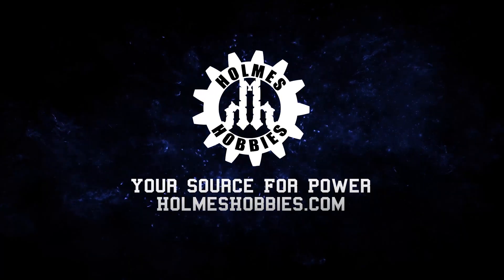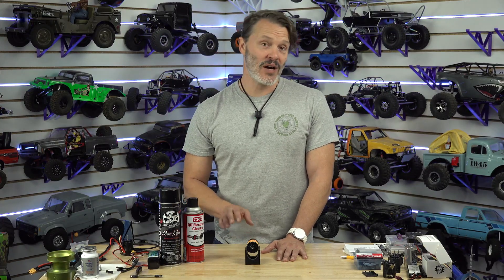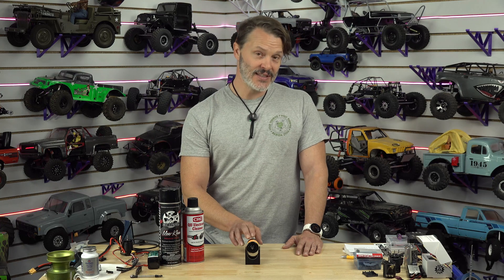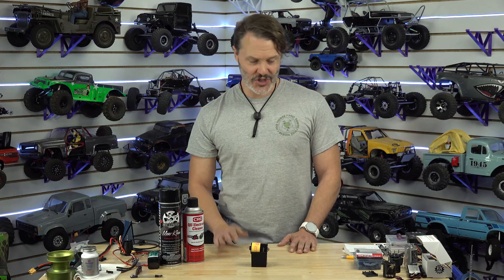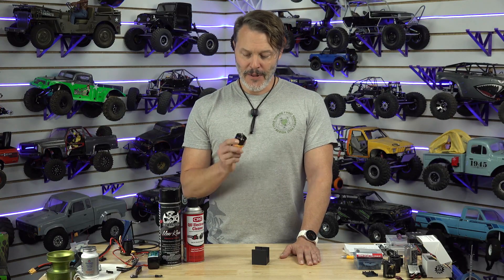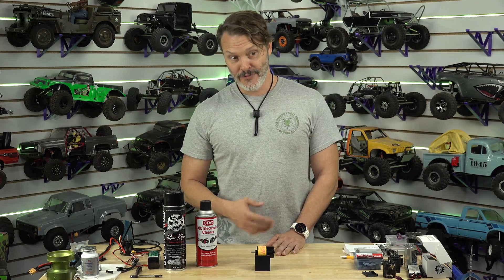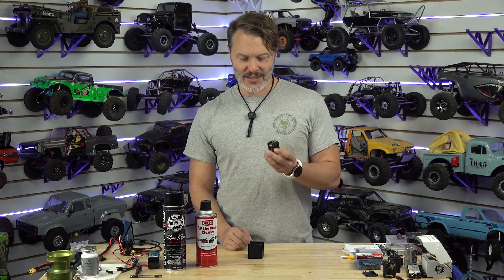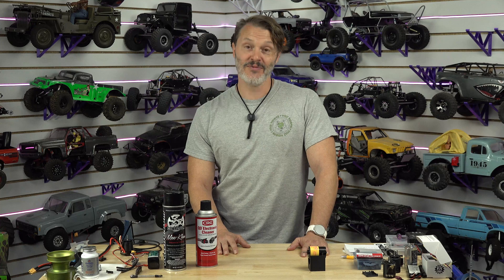⚡Brushed Motor Water Break-In Myths EXPOSED! Do You REALLY Need To Do It?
Ever heard of “breaking in” your RC motor?

🏁 Some racers swear by it — others say it’s total nonsense! In today’s video, we dive into the truth about motor break-in methods — water, alcohol, or dry — and whether it’s even necessary for RC Rock Crawlers.

💬 I’ll share my thoughts on what it does, who might benefit, and why it might actually shorten your motor’s lifespan.

Plus, I want to hear from YOU — do you break in your motors? If so, how?

⚙️ Whether you’re racing, crawling, or just tinkering in the shop, this one’s a must-watch if you love understanding how your motor really works!